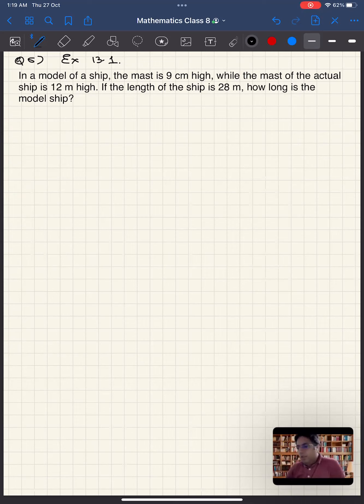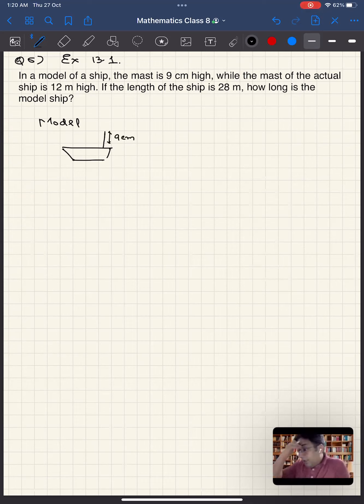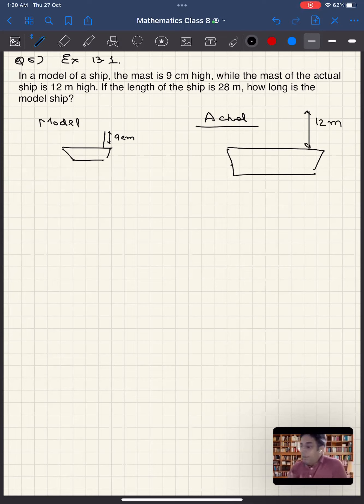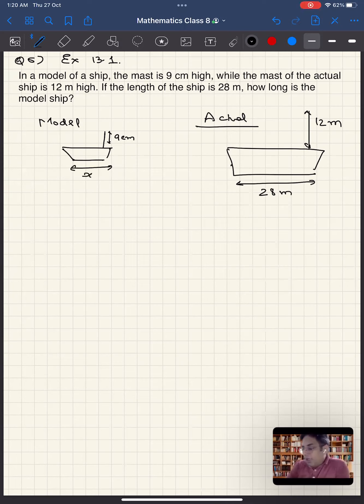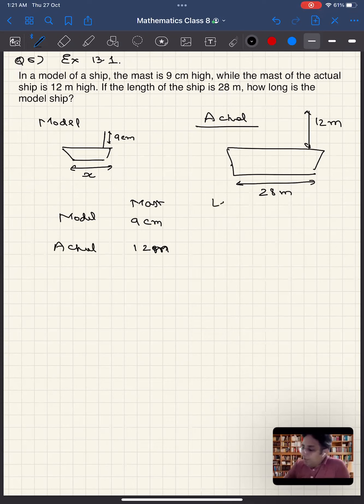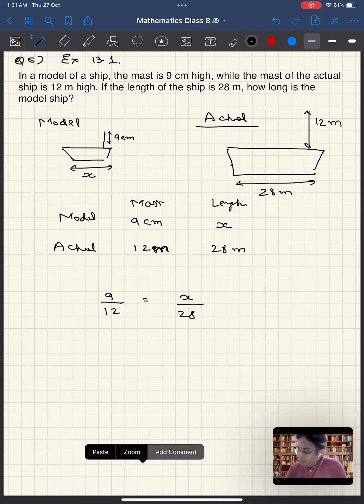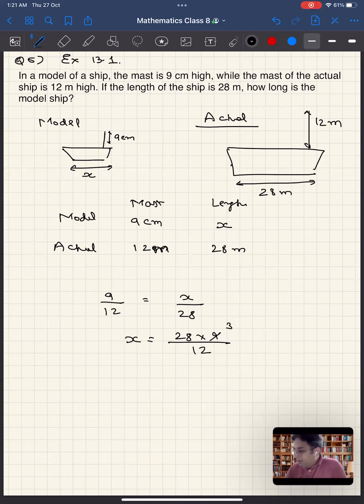Mathematics Class 8: Direct and Inverse Proportion : Ex 13.1 Q6